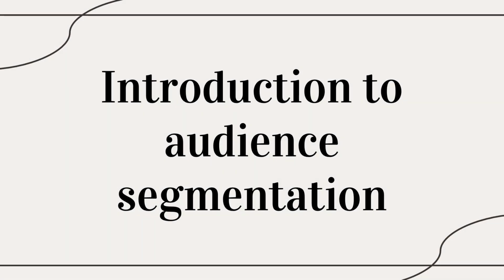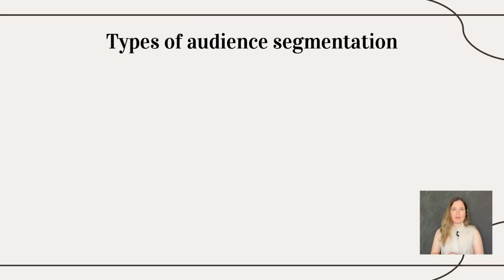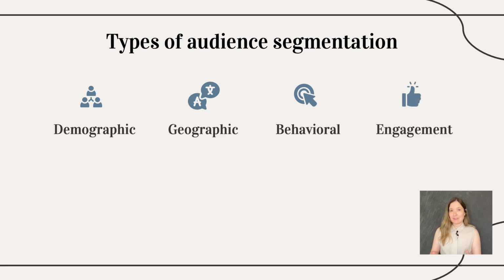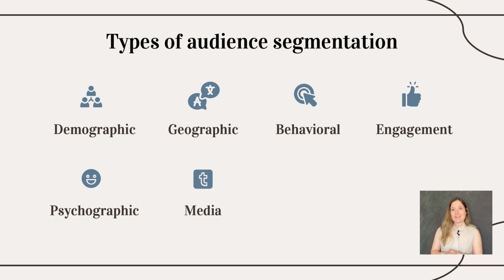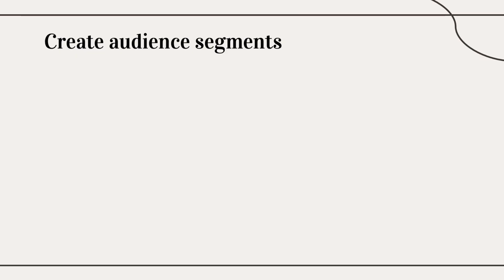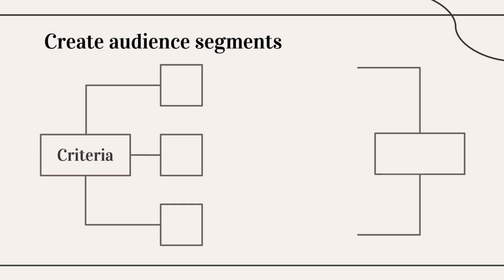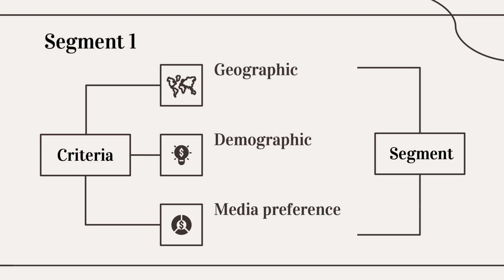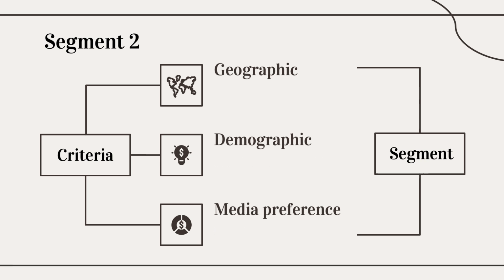Audience segmentation - What are the different types?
Learn about the most popular types of audience segmentation.

This lecture is from my online course. The shortened version of this course is "Introduction to Audience Segmentation" and it's available exclusively on Skillshare

The full course "Remarketing & Retargeting Essentials" is coming soon! To be the first to know when it goes live, sign up

CREDITS: This presentation template was created by Slidesgo, including icons by Flaticon, infographics & images by Freepik. Thumbnail photo by Melanie Deziel on Unsplash.